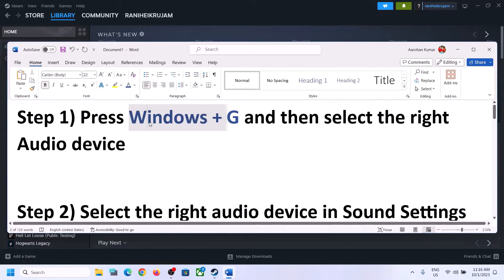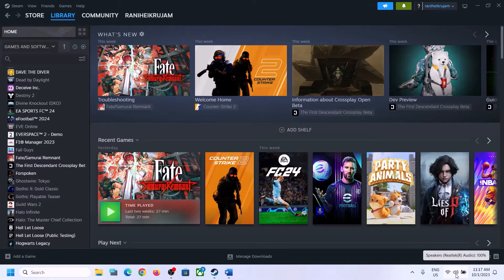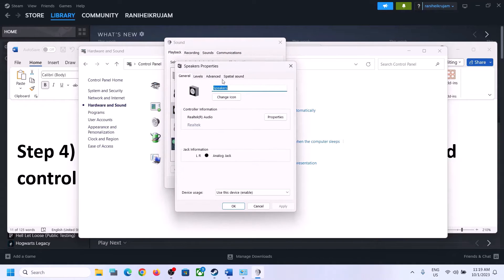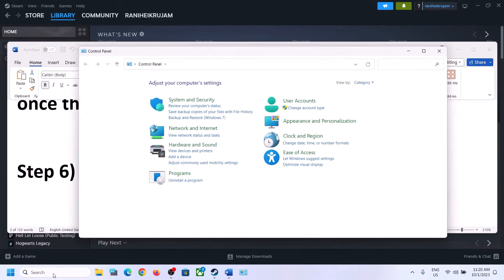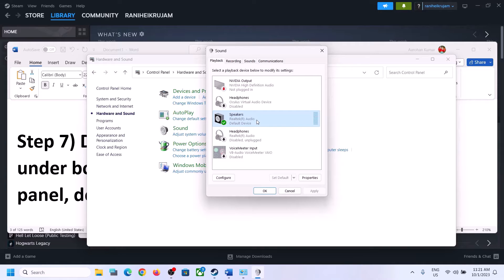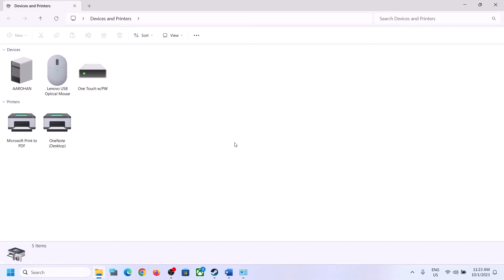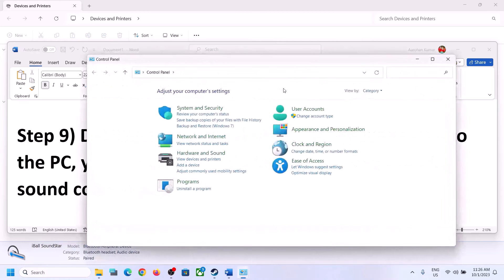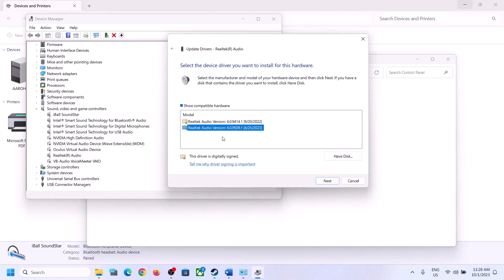Cities Skylines II: Fix Audio/Sound Not Working, Fix Crackling/Distorted/Popping Audio Issue